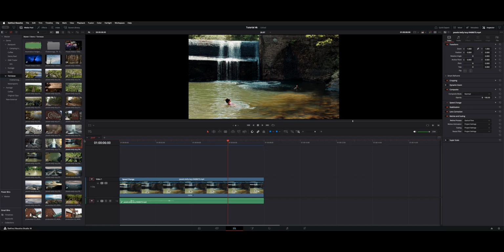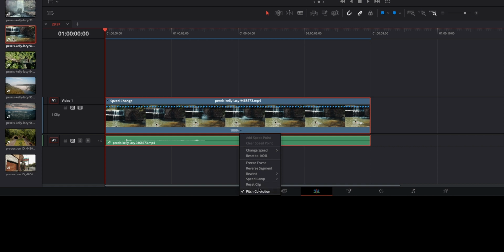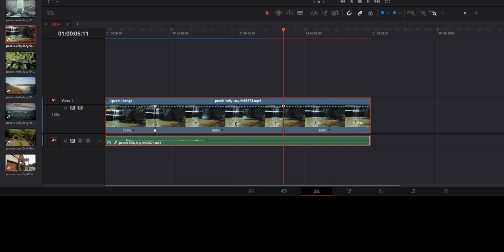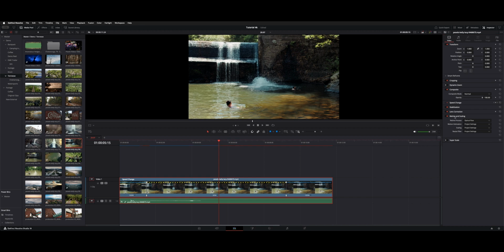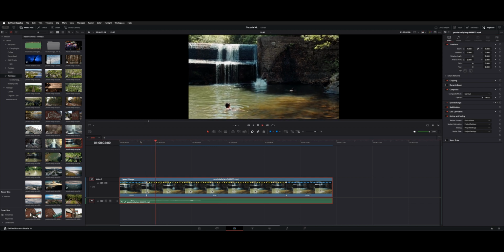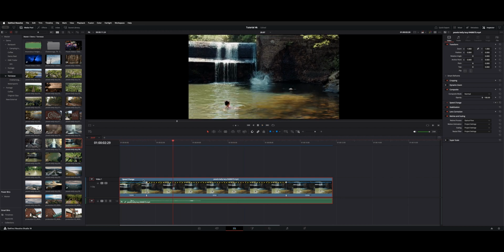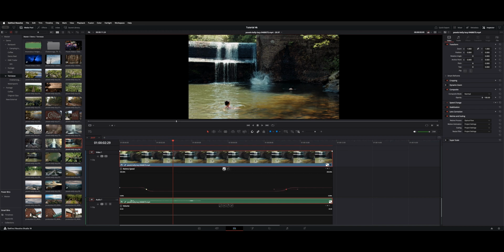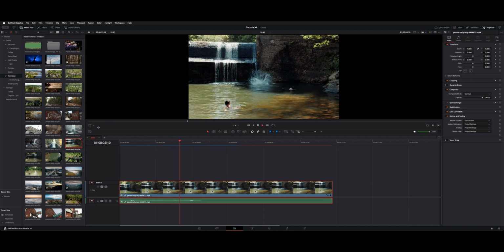DaVinci Resolve 19 - How to use Speed Ramp / Retime Curves / Optical Flow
DaVinci Resolve 19 Speed Ramp / Retime Curve.
Slow Motion / Optical Flow

00:00 Intro
00:11 Adding Speed Ramp
00:33 Setting up the Speed Ramp
01:21 Optical Flow
01:40 Keyframe Easing